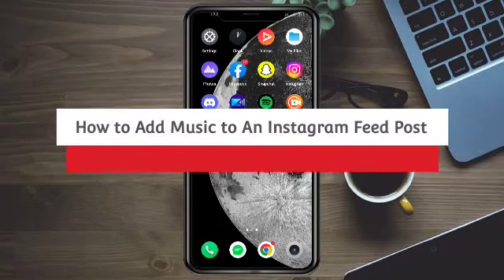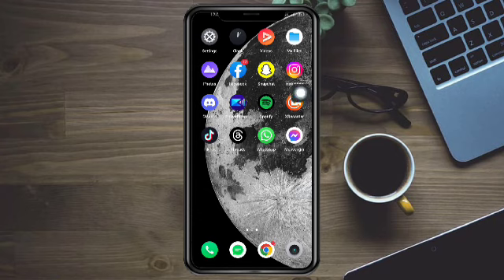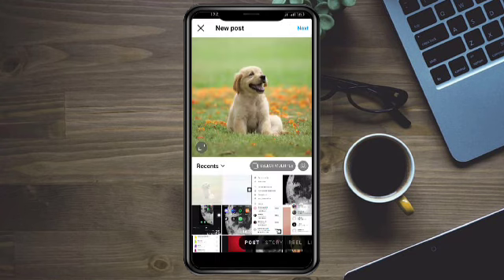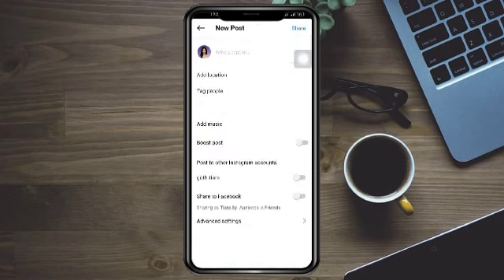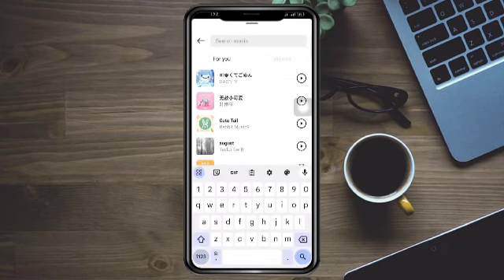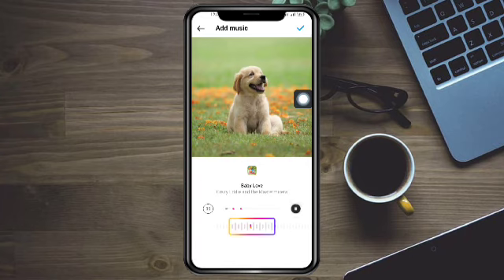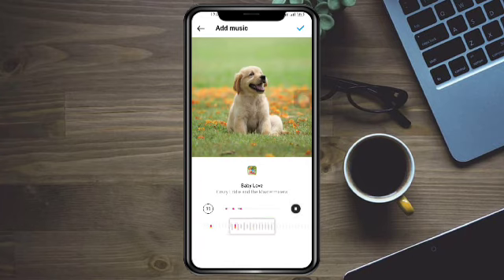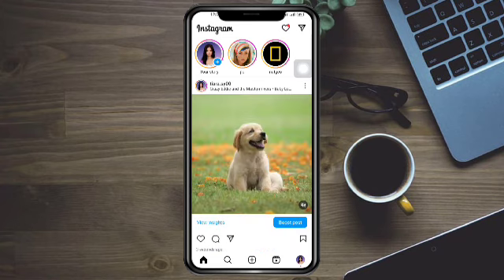How To Add Music To An Instagram Feed Post 2023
Welcome to our Instagram tutorial! If you're looking to add music to an Instagram feed post in 2023, you're in the right place. In this video, we'll guide you through a simple and straightforward method to enhance your Instagram posts with music, adding a creative and engaging element to your content.

Adding music to your Instagram feed post can elevate the overall experience for your followers. Join us as we walk you through the steps to seamlessly integrate music into your posts.

By the end of this video, you'll be well-equipped to create posts that stand out and resonate with your audience.